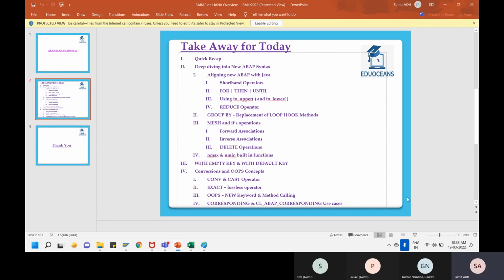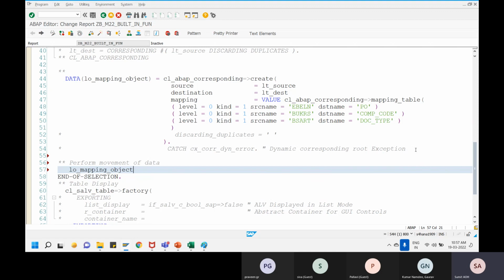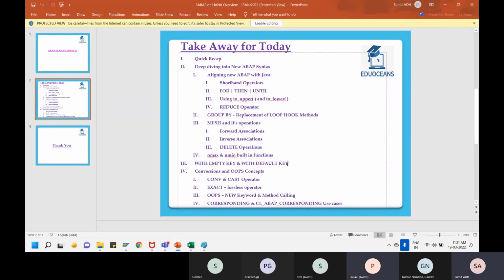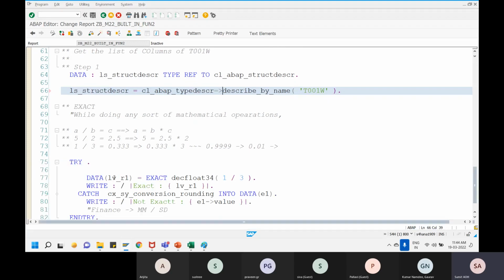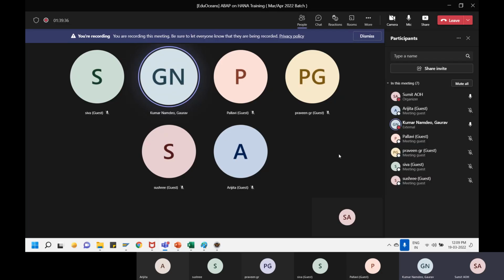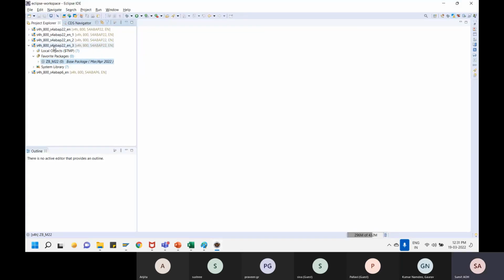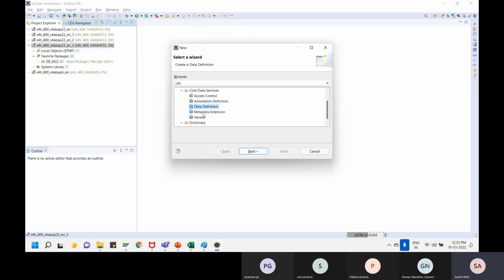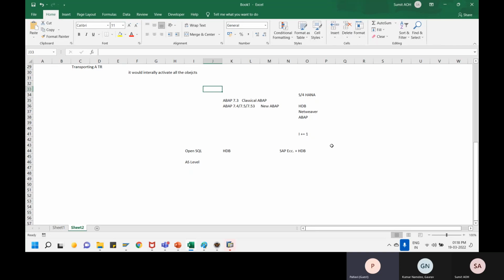AOH Recording Day 4 Batch March April 2022 3